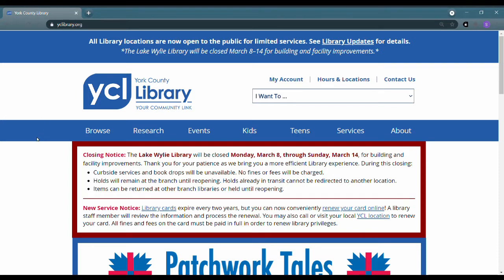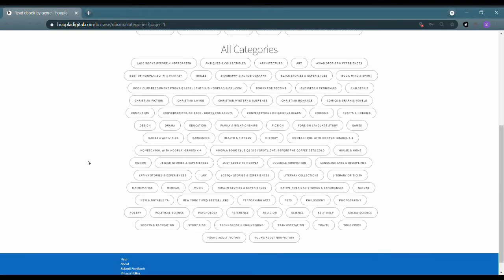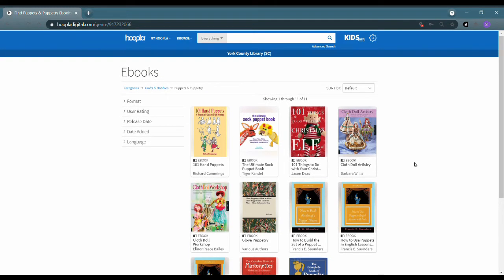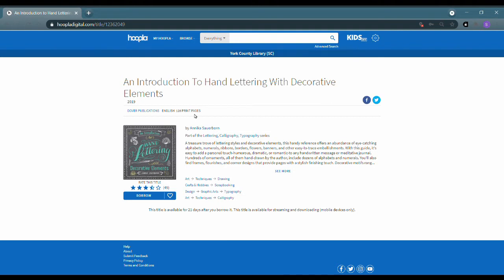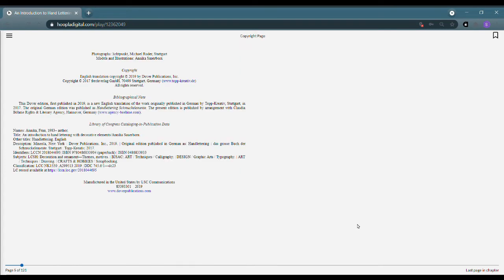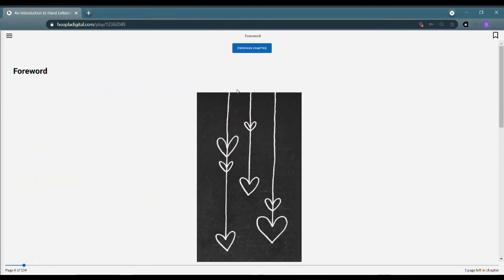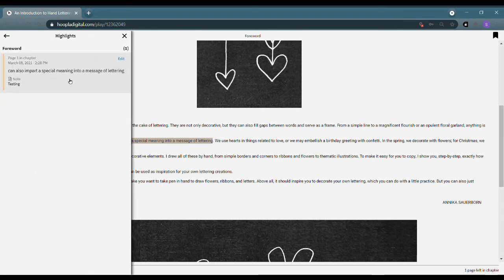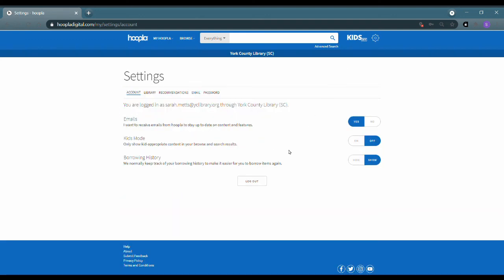"Stay Creative, York County!" Art Tutorial - "Finding Craft Books in hoopla"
hoopla offers patrons 5 checkout credits a month to use on a wide variety of eBooks, audiobooks, comics, TV shows, and movies. This video shows you how to get to hoopla from the YCLibrary website and how to find eBooks about arts and crafts.

York County Library is pleased to present the 20th Annual Patchwork Tales Storytelling Festival. Experience the magic of storytelling through one-of-a-kind performances from global, national, and local performers. Due to the global pandemic, we are offering virtual storytelling concerts to everyone via YouTube, Facebook Live, and Zoom. to see the schedule, performer list, and more!
Don’t have a York County Library card? Apply for one today!

Learn about what services York County Library is providing by visiting our